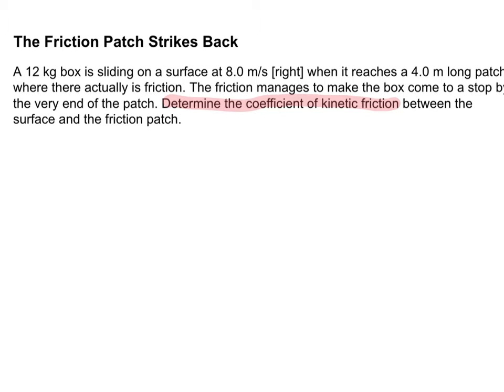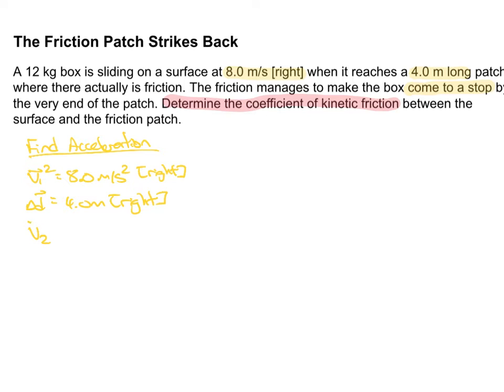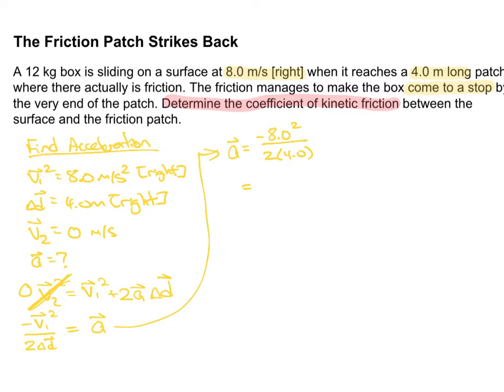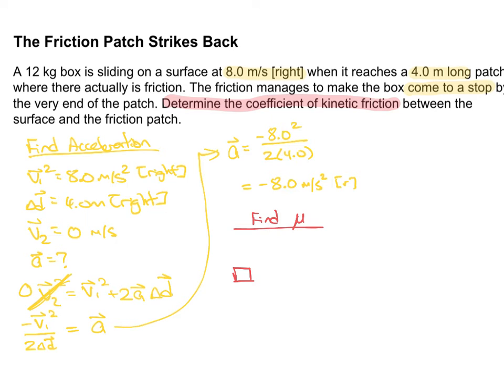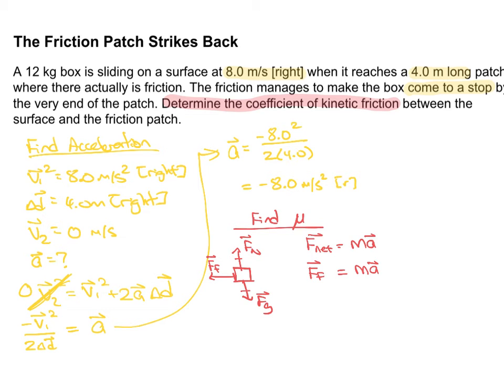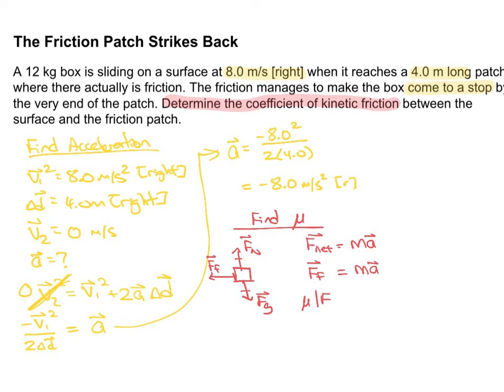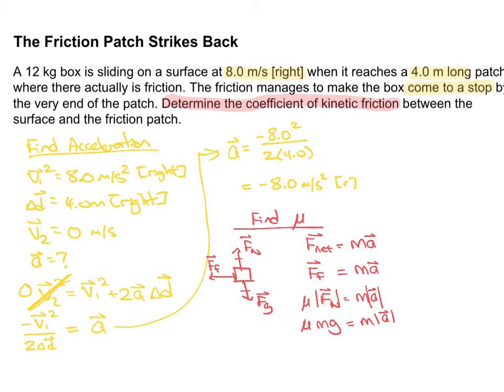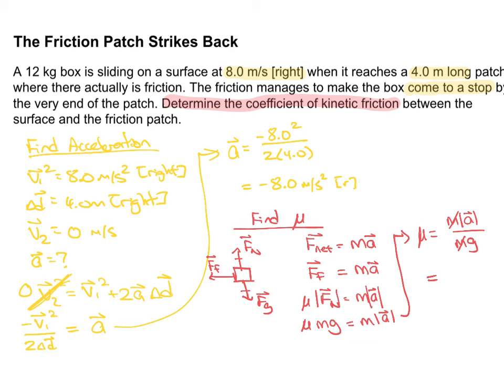The friction patch strikes back